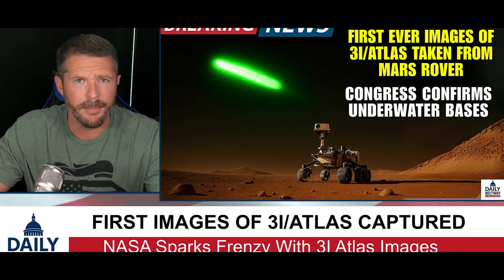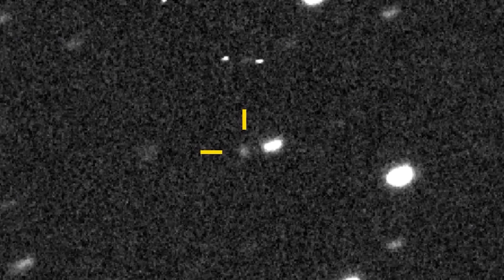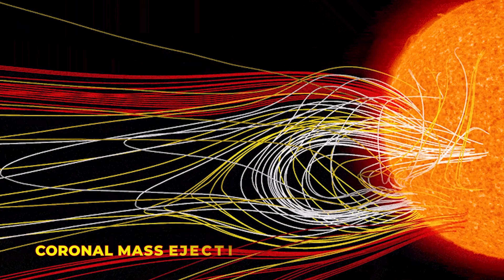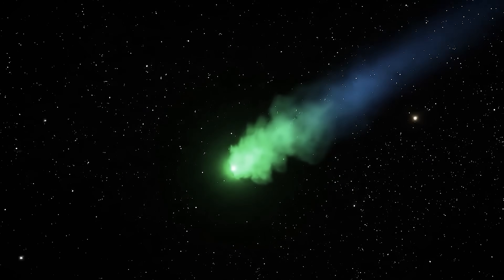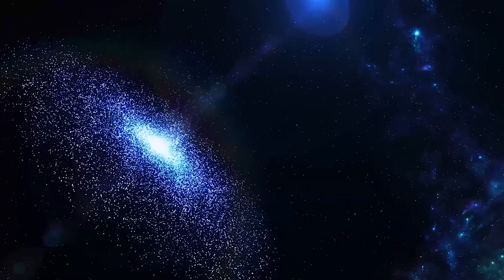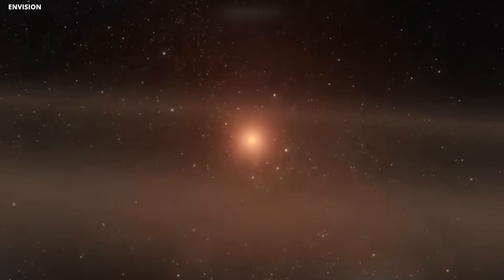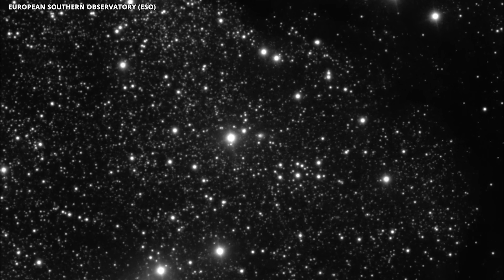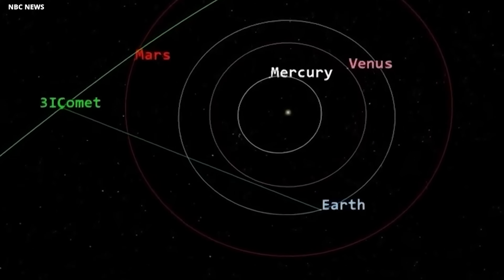First Close Image of 3I/ATLAS Captured by Mars Rover Reveals Something WORRYING "IT'S Not A Comet"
The first close image of 3I/ATLAS, captured by a Mars rover, has left scientists completely speechless — and worried. What was believed to be a simple interstellar comet might not be a comet at all. The high-resolution images show a bizarre, structured surface that looks nothing like ice or rock… but more like metallic fragments reflecting sunlight in strange patterns.

Astronomers are now questioning everything. Could 3I/ATLAS be an ancient probe or an object of artificial origin? Or is it a natural body made of materials unknown to science — a relic from a distant star system that predates our Solar System itself? As more data streams in, the mystery deepens, and the implications grow even more unsettling.

If 3I/ATLAS truly isn’t a comet, then what is it doing here — and why now? The cosmos might be trying to tell us something, and we’re only beginning to listen.